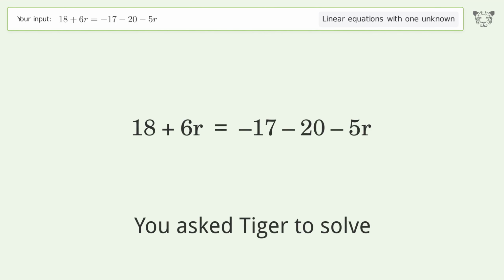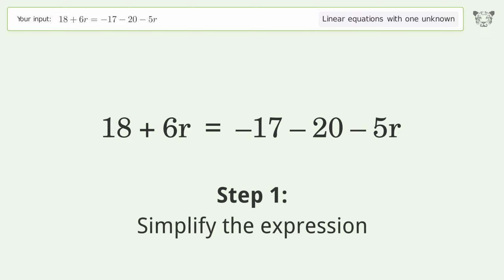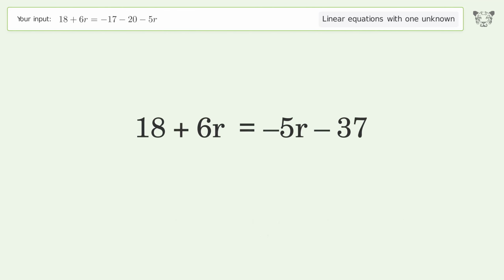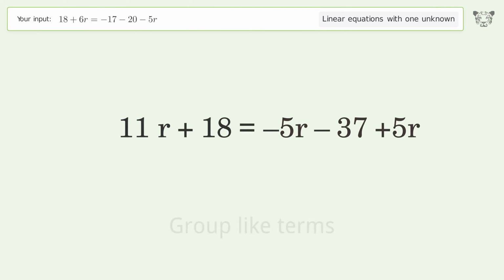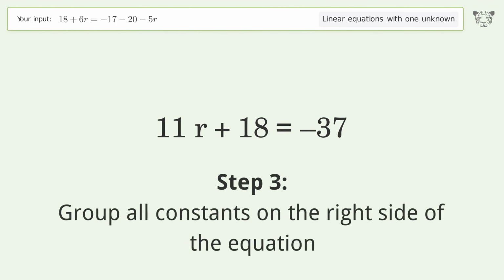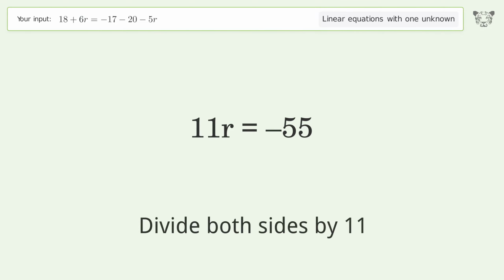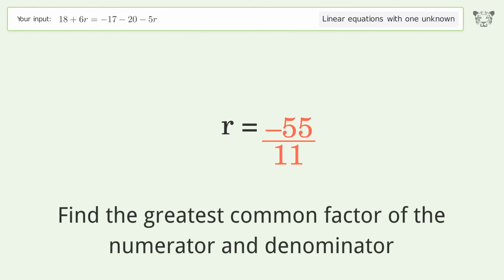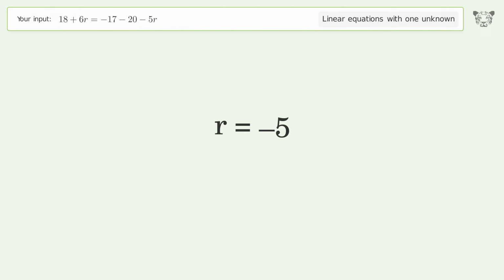Linear equation with one unknown: Solve 18+6r=-17-20-5r step-by-step solution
Solving 18+6r=-17-20-5r using the linear equation with one unknown solver

for a step-by-step and more tips and tricks for dealing with linear equations with one unknown.